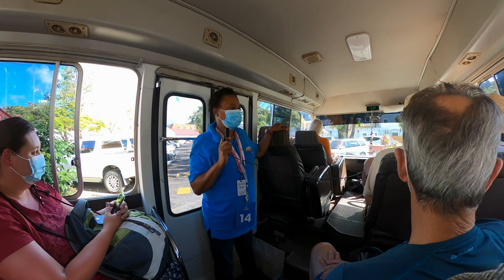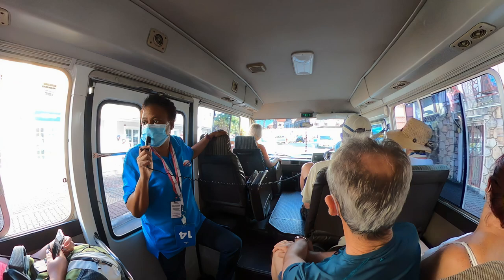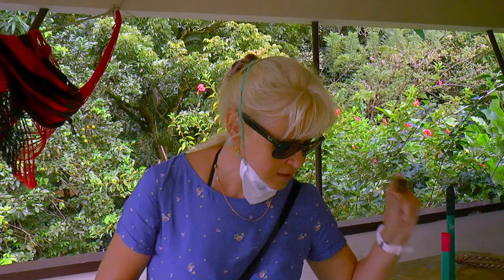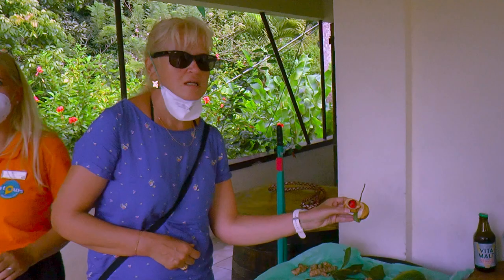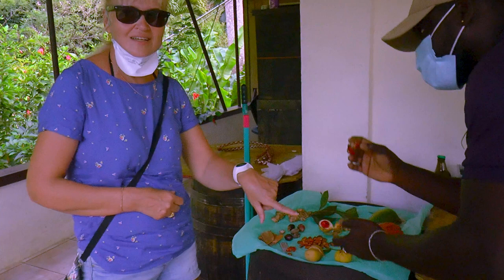Caraïbes! Ile de Grenade! Excursion vers la cascade Annandale et le parc national "Grand Etang"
Début février 2022, nous nous sommes envolés pour la République Dominicaine pour passer deux semaines de vacances sur le bateau de croisière Costa Deliziosa. C'était une croisière dans les Caraïbes au cours de laquelle nous avons visité les îles suivantes : Bonaire, Aruba, Curaçao, Catalina, Saint Vincent et les Grenadines, Grenade, Sainte Lucie et Antigua.
Cette vidéo montre la sixième étape de notre croisière : l'île de Grenade, située dans l'archipel des Caraïbes du sud.
Dès le matin, nous partons en excursion. Un bus nous emmène au centre de l'île où se trouve la cascade d'Annandale et le parc national "Grand Etang" avec son lac. Pendant le voyage, nous avons admiré les panoramas pittoresques de cette île montagneuse converte d'une végétation dense, riche et contrastée.
Nous avons d'abord visité les chutes d'Annadale, situées dans la forêt. C'est un lieu unique avec une végétation tropicale luxuriante et une fraîcheur extraordinaire. On s'est délecté de la beauté et de l'harmonie de la nature. Nous aurions aimé y rester plus longtemps.
A 20 minutes de route de la cascade, nous avons découvert le parc national "Grand Etang". Nous y avons été accueilli par des singes avant de rejoindre le lac "Grand Etang" d'origine volcanique. Dans le même parc, nous avons passé un bon moment à marcher, à écouter les chansons des musiciens locaux et à déguster un punch au rhum et à la noix de muscade.
Nous avons vraiment apprécié de visiter l'île inoubliable de Grenade lors de cette visite.